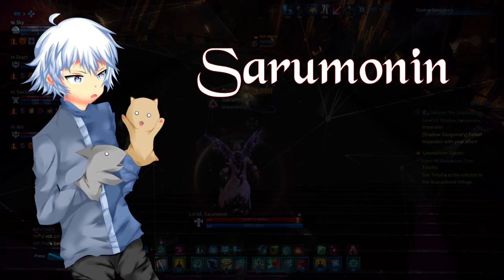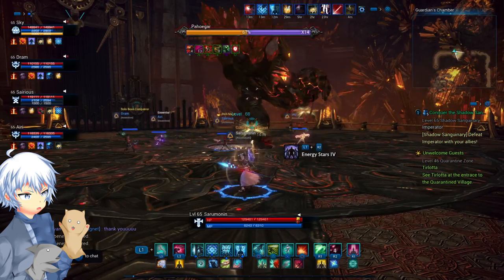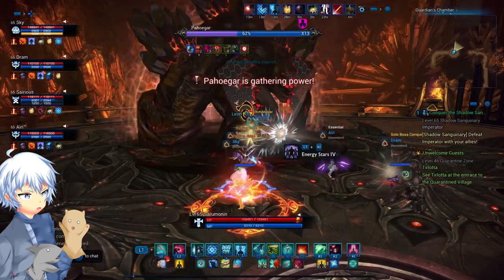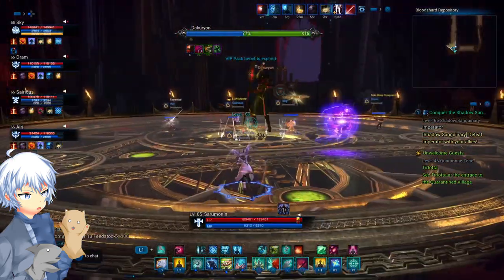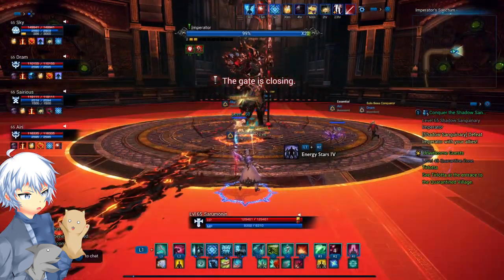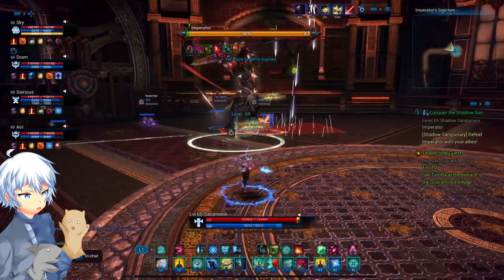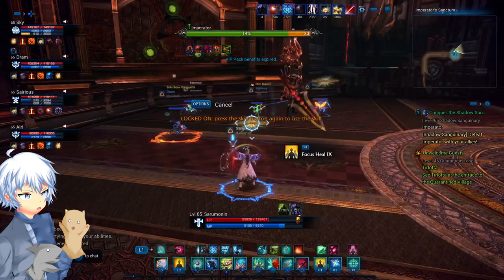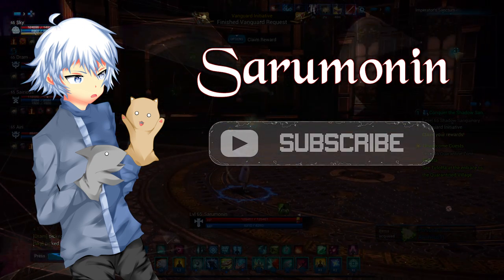TERA [PS4/XB1] | Shadow Sanguinary [Mechanic] Dungeon Boss Guide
Want to learn how to do Shadow Sanguinary? Tired of wiping on the first boss due to the shield phase? Tired of crying inside? This might help with some of those.

It might.

⦿ Vero » Search for "David Angel"